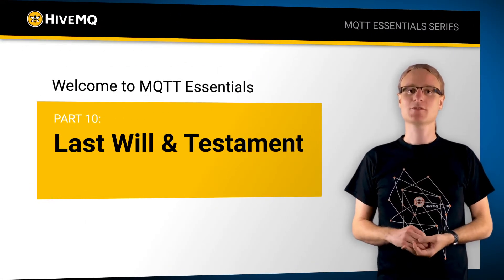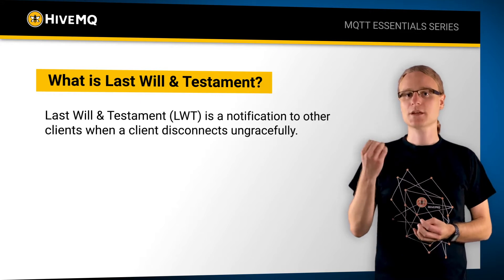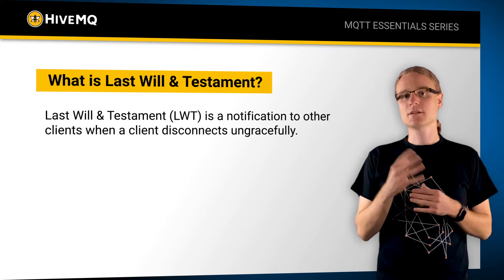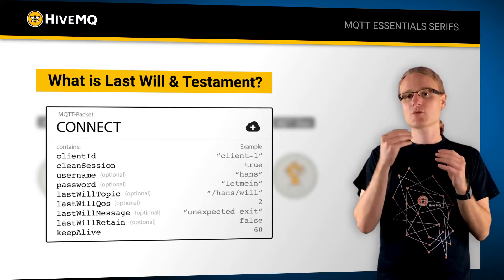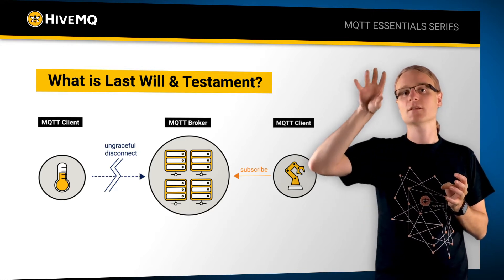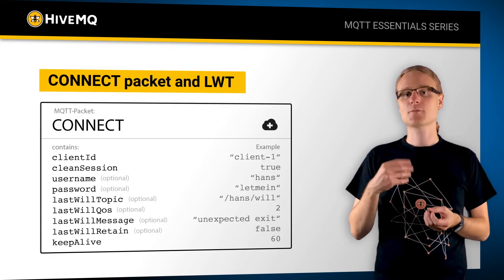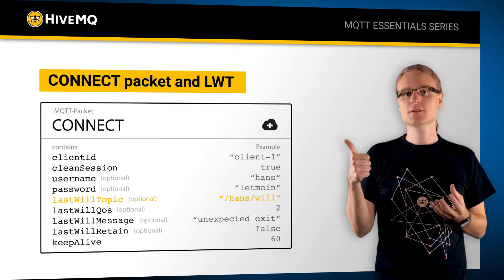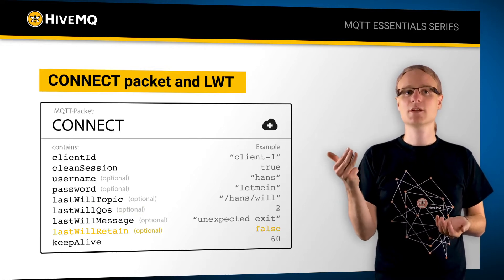MQTT Last Will and Testament | MQTT Essentials Part 10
In this episode of MQTT Essentials series, we will talk about MQTT Last Will and Testament.

The Last Will and Testament (LWT) is a notification to other clients when a client disconnects ungracefully.

Each client can specify its last will message when it connects to a broker. The last will message is a normal MQTT message with a topic, retained message flag, QoS, and payload. The broker stores the message until it detects that the client has disconnected ungracefully. If the client disconnects gracefully with a correct DISCONNECT message, the broker discards the stored LWT message.

👉 How do you specify an LWT message for a client?
Clients can specify an LWT message in the CONNECT message that initiates the connection between the client and the broker. You can set the lastWillTopic (topic of the MQTT message the broker should send in behalf of the client if it dies), the lastWillMessage (actual content of the message),  the lastWillQoS, and you can set the lastWillRetain

👉 Scenarios for Last Will and Testament usage
The broker sends the LWT message when:
- the broker detects an I/O error or network failure
- the client fails to communicate within the defined Keep Alive period
- the client does not send a DISCONNECT packet before it closes the network connection
- the broker closes the network connection because of a protocol error

👉 Best practices:
In real-world scenarios, LWT is often combined with retained messages to store the state of a client on a specific topic. For example, client1 first sends a CONNECT message to the broker with a lastWillMessage that has “Offline” as the payload, the lastWillRetain flag set to true, and the lastWillTopic set to client1/status. Next, the client sends a PUBLISH message with the payload “Online” and the retained flag set to true to the same topic (client1/status). If client1 disconnects unexpectedly, the broker publishes the LWT message with the payload “Offline” as the new retained message. This pattern of retained messages keeps other clients up to date on the current status of client1 on a specific topic.

00:00 Introduction MQTT Last Will & Testament in MQTT
00:19 What is Last Will and Testament (LWT) in MQTT
01:41 Connect packet and LWT in MQTT
02:29 Scenarios for LWT usage in MQTT
03:48 Best practices for LWT usage in MQTT
05:11 Announcing part 11 - Keep Alive & Client Takeover in MQTT

👉 We also explain the Last Will and Testament (LWT) in detail in the HiveMQ blog

👉 We're looking forward to seeing you next week for MQTT Essentials part 11 - Keep Alive & Client Takeover